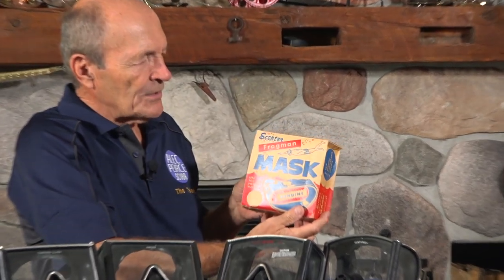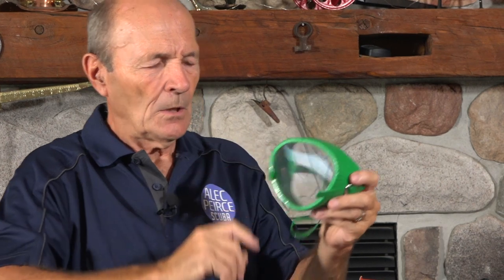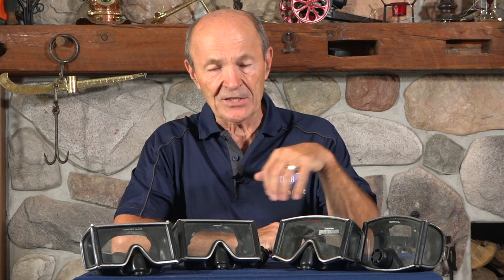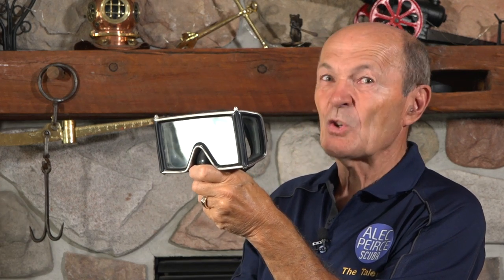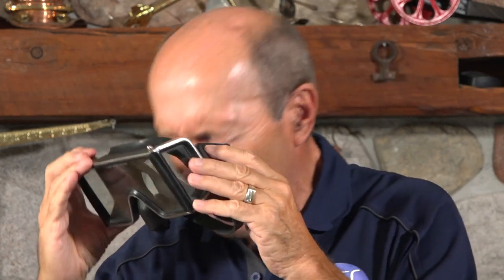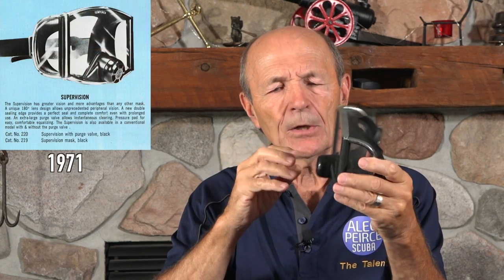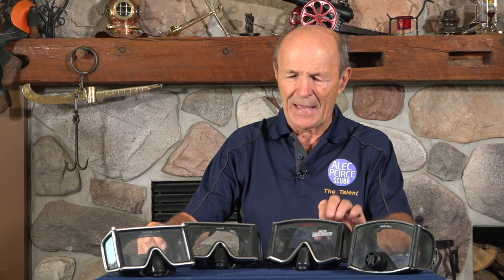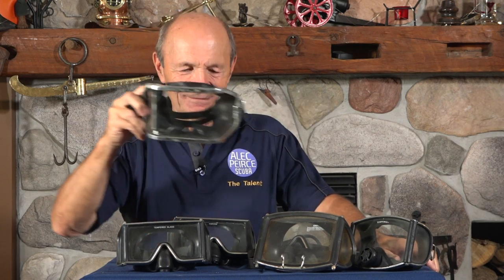Vintage Scuba: Super Masks - S08E02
Stone age divers remember the must-have wide-view masks that were sold and copied.  Alec shows several super-wide screen masks popular in the 1960's to 1980's that needed a big head and big lungs to clear.